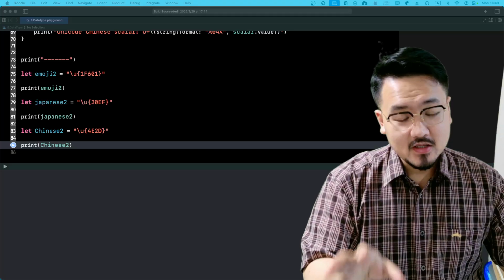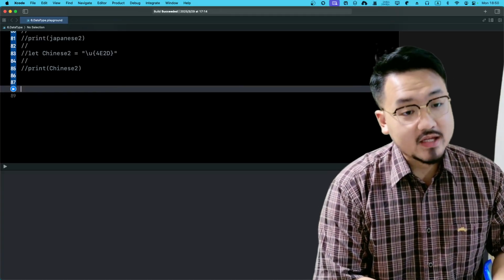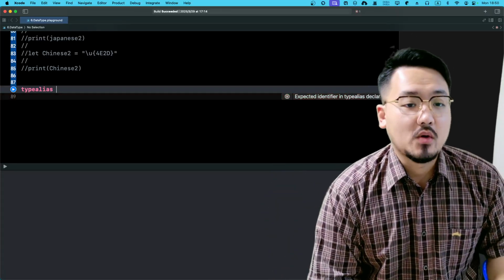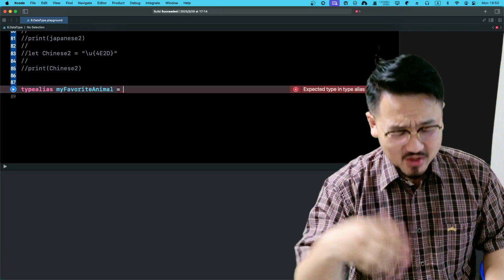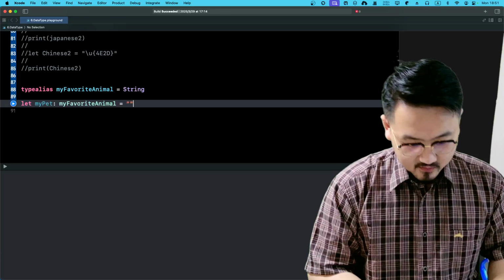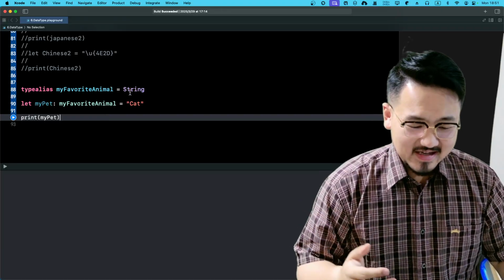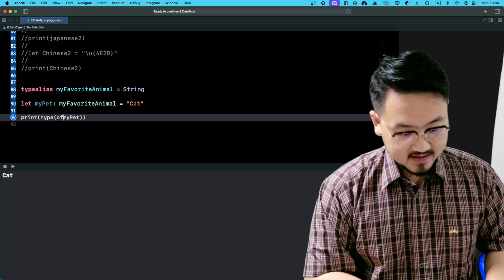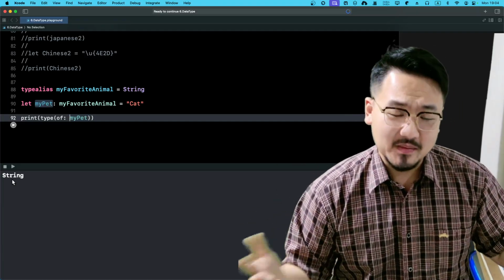iOS Dev Ep 42: Swift Intro - Typealias Intro